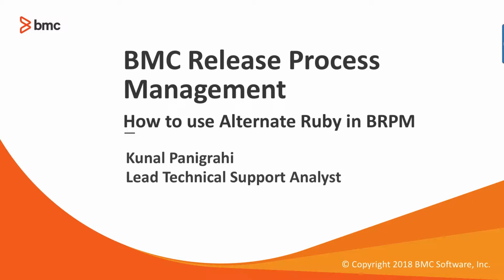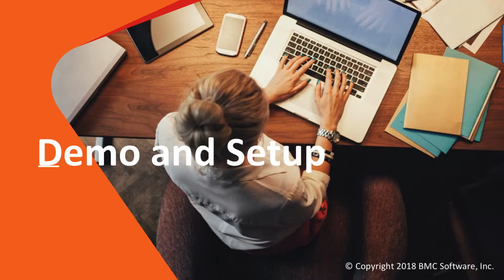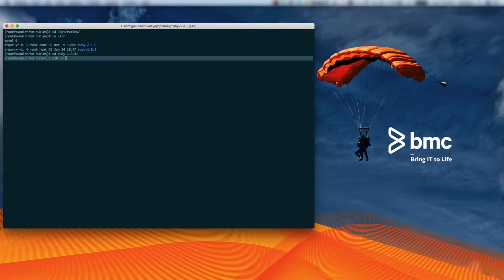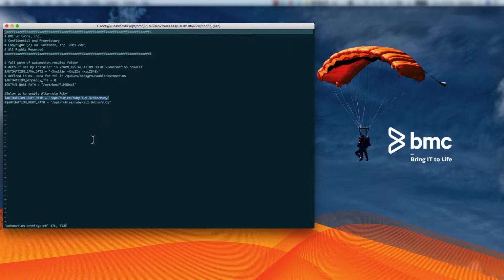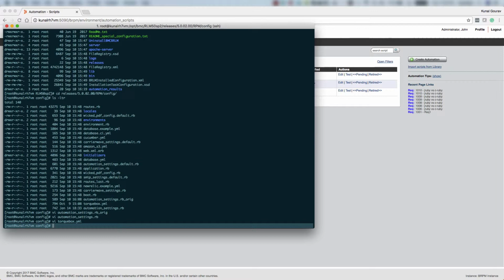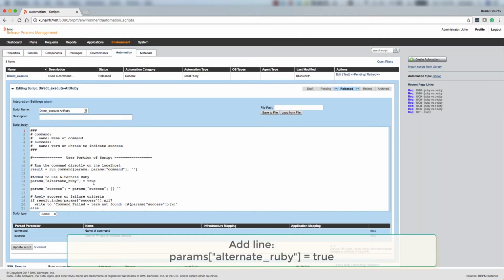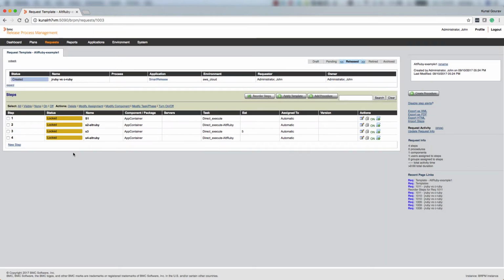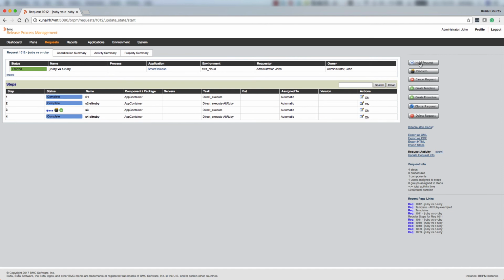BRPM: How to use alternate ruby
This video demonstrates how to configure Alternate Ruby interpreter in BRPM setup for processing automatic steps. For more information on this topic, please refer BMC online documentation: